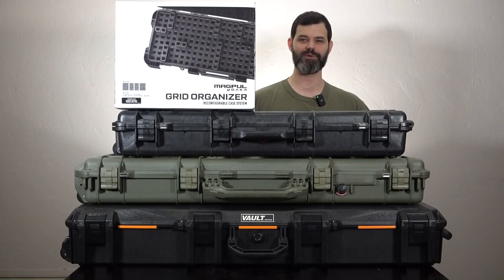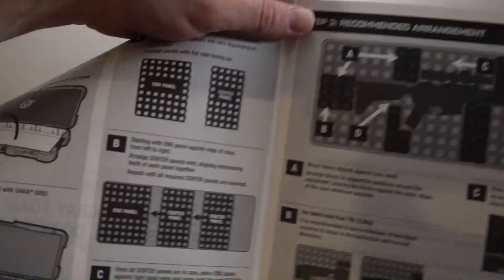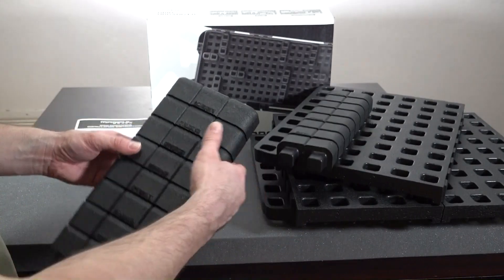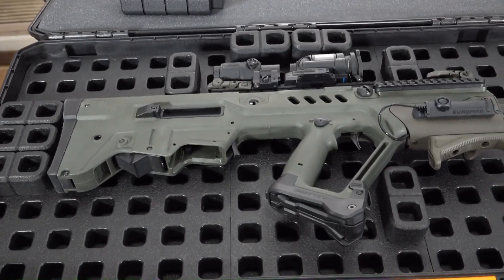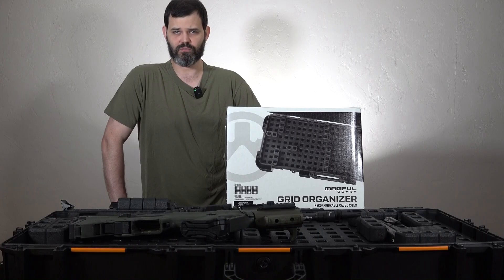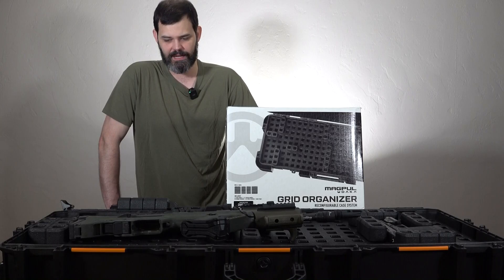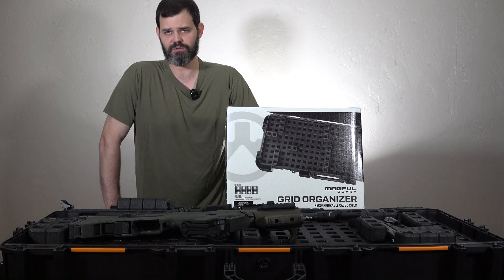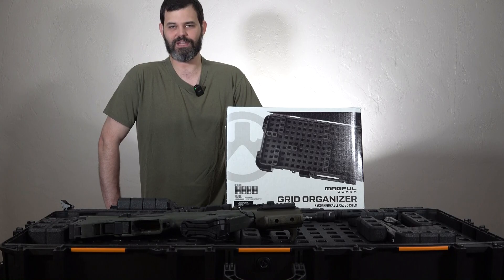Magupl Daka grid organizer review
My review of the newer Magpul Daka grid organizer. Timestamps below in case you only care to see specific parts.

Video Contents

00:00 Intro
00:57 What's in the box?
04:45 Product in use
06:02 My thoughts and opinions